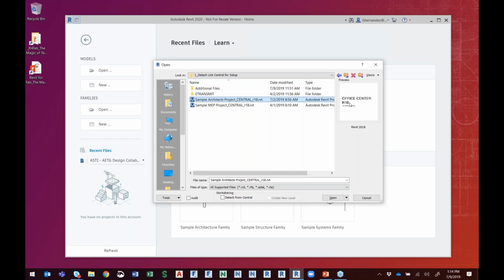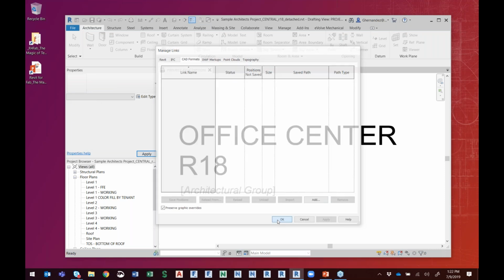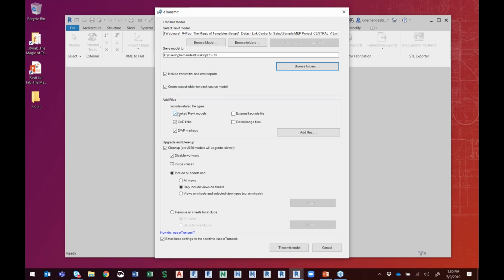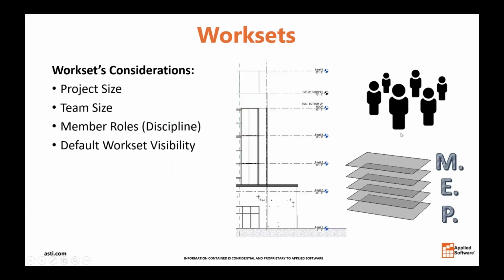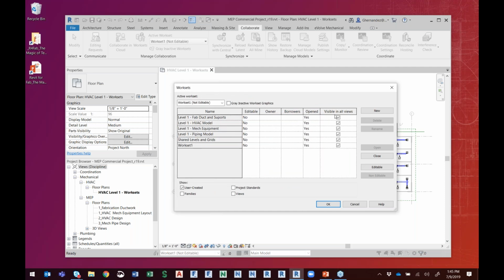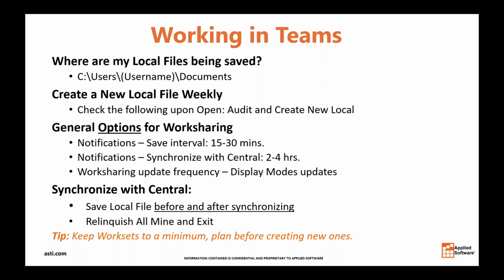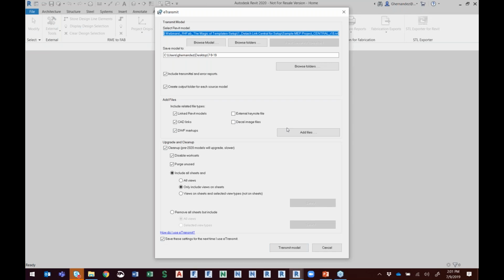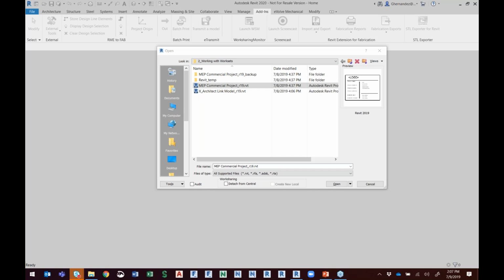Become a Master Magician in Revit for Fabrication with Applied Software and eSUB